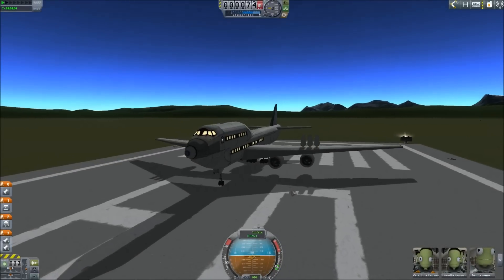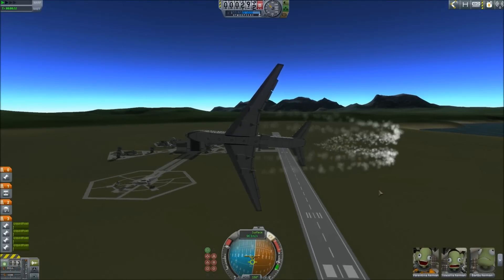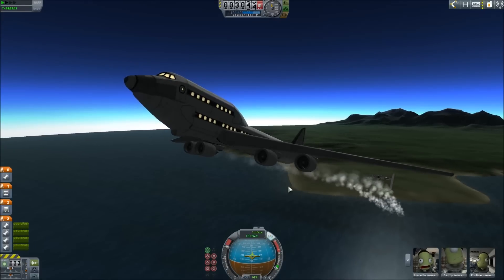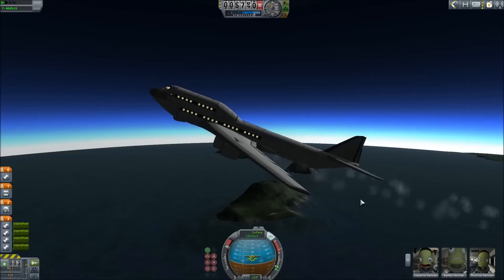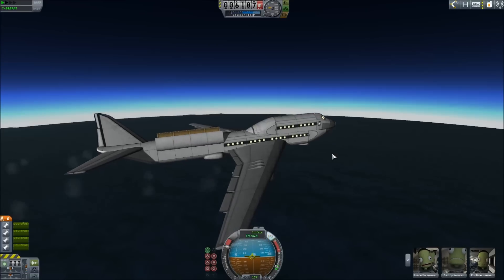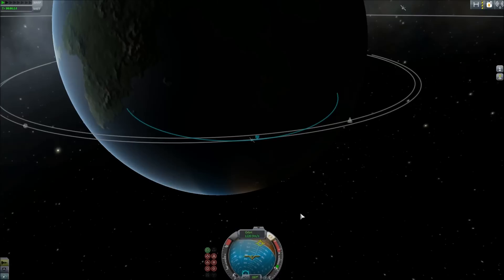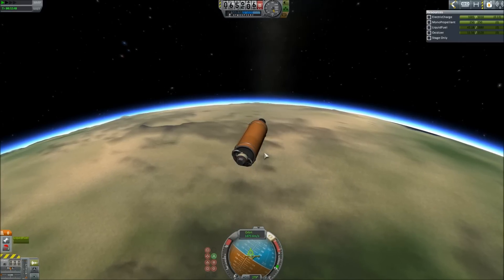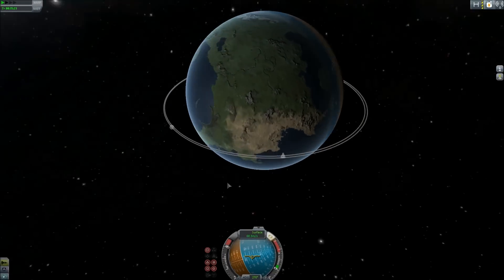Let's Play KSP - ICBM launch from Plane part 3 - Ep117 - NOELonPC